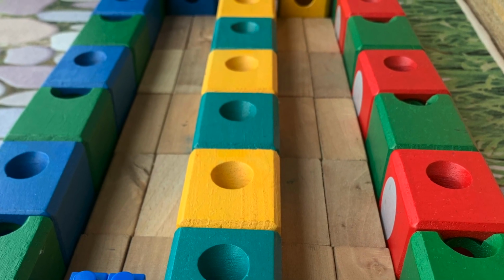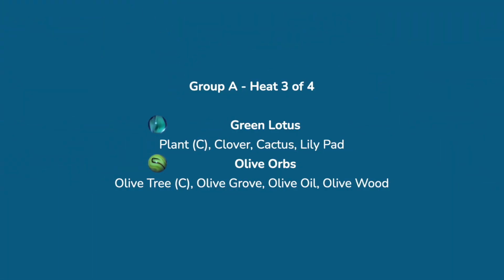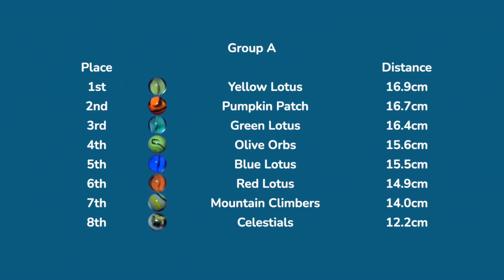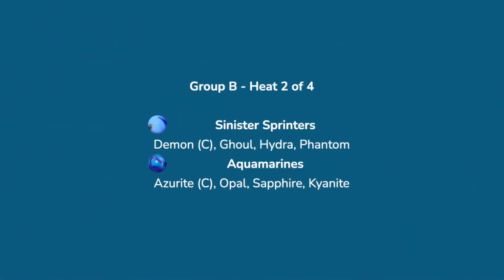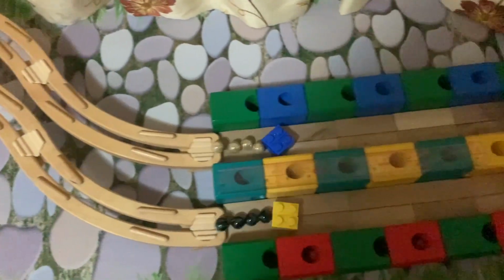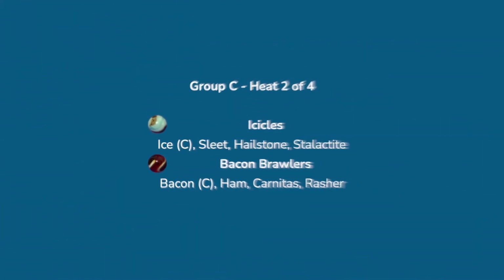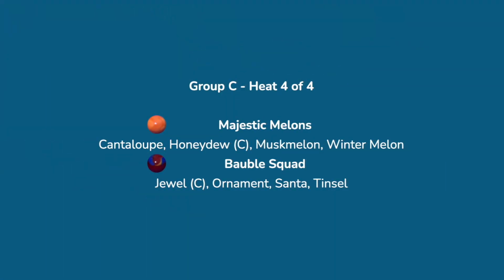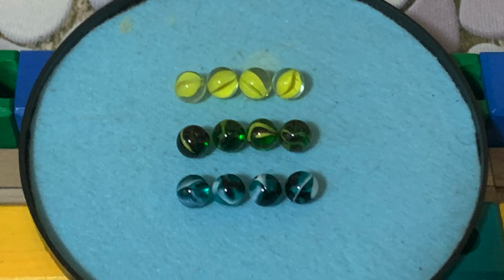Qualifiers E2: Block Pushing | Team Quadrilla Marble League S3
This is the second of four qualifier events for Team Quadrilla Marble League Season 3. Here, each team will get one run and their push distance will be ranked against all others in the same group to determine the results of each group. After this event, there will be two more qualifier events, and after the final qualifier event, the top 4 in each group qualify for T-QML S3.